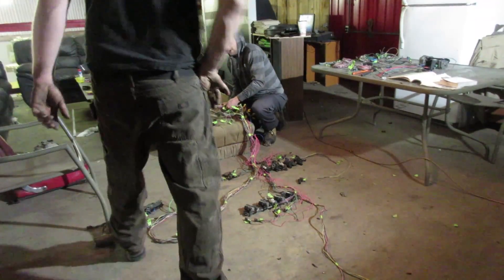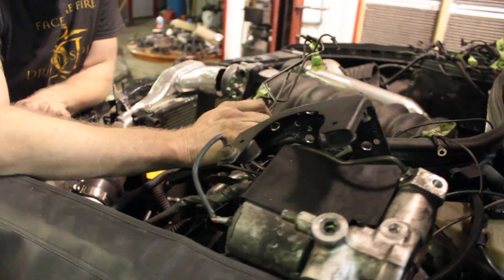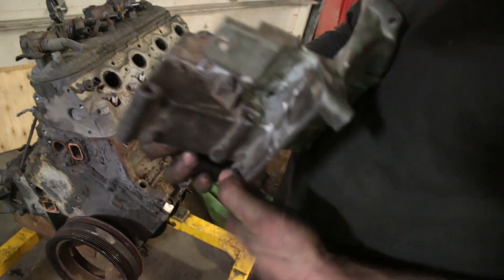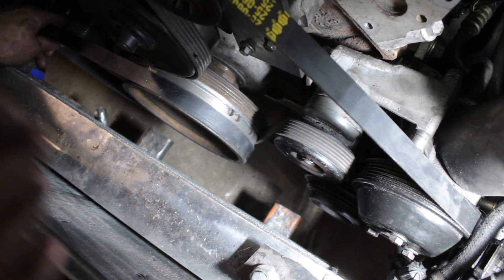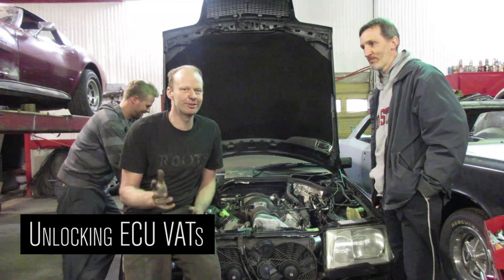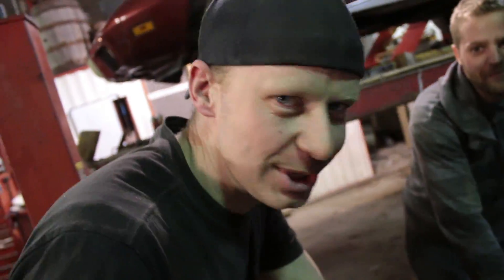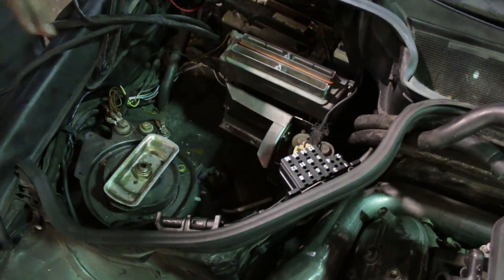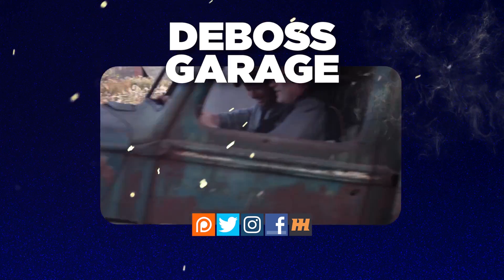CUSTOM WIRING HARNESS | Turbo LS AMG HammerWagon [EP5]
Part 5: How to build a custom wiring harness for an LS engine! Also we mount the AC compressor, power steering pump and alternator!

00:50 Custom Intercooler Piping
02:26 Building The Wiring Harness
04:53 Mocking Up The Belt Pulleys
06:09 It Fits!
07:40 Unlocking ECU VATs
09:59 Testing The ECU
10:35 What's Next?